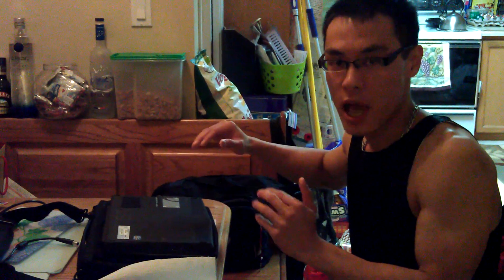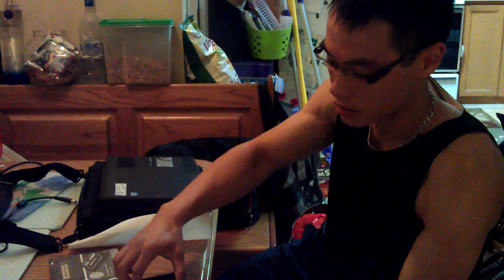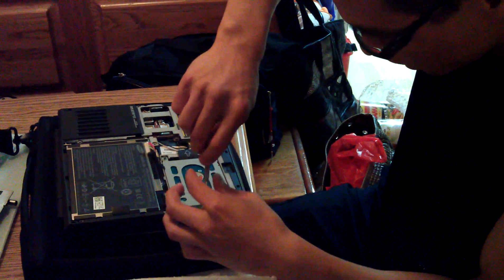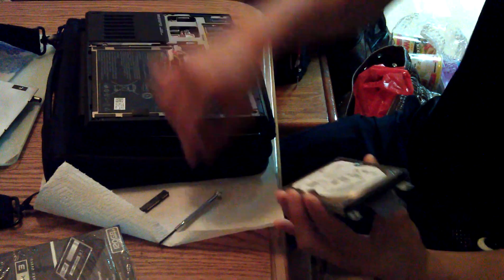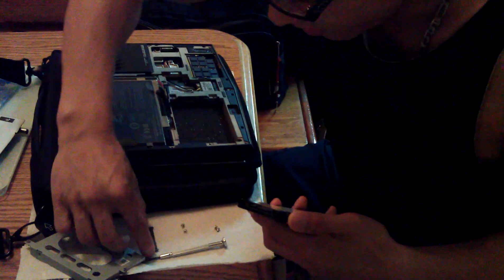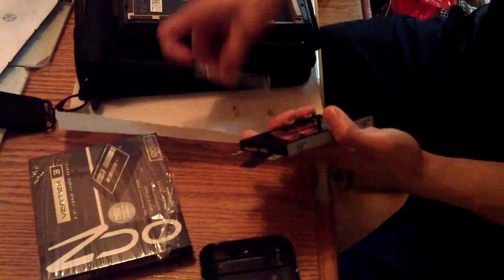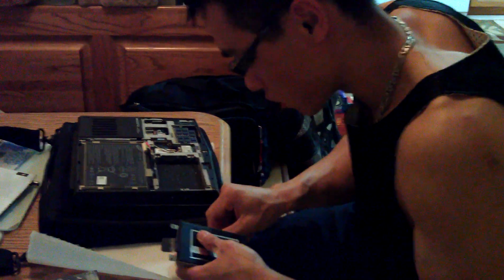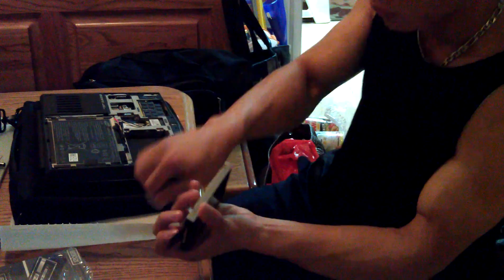how to take apart M11X R3 and swap the hard drive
Unfortunately the Windows recovery cd along with the Alienware resource cd did not come with all of the necessary drivers, programs, etc. and I was unable to get Alienware FX to work.  Alienware technical support wanted to charge me $65 to have them try to figure out what drivers to install even though the laptop is only 1 week old and is still under warranty.  Therefore in this video I'm at my friend's house removing his M11X R3's 750 gb hard drive and cloning it to my Vertex 3 SSD using Acronis.  Everything worked out great.